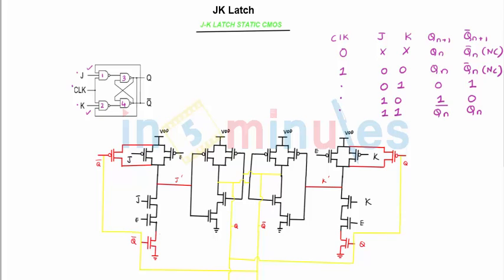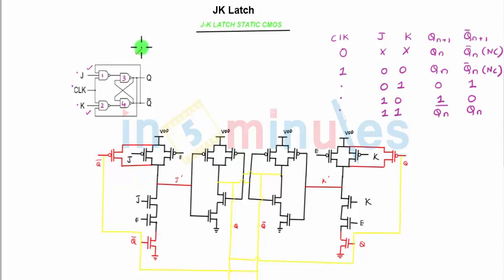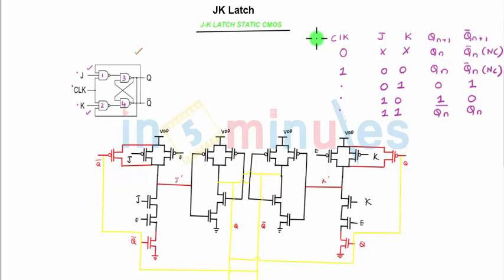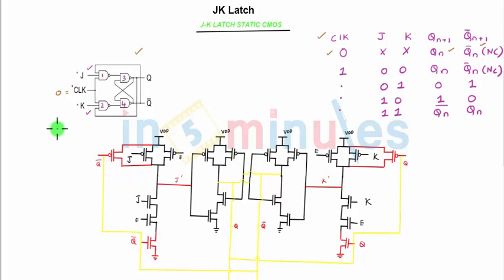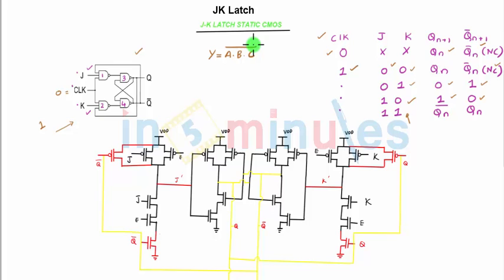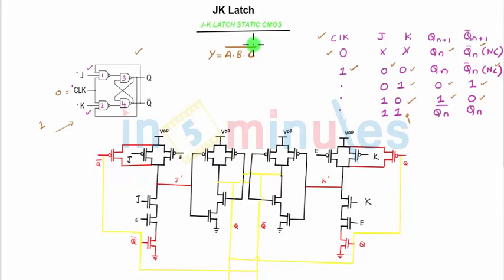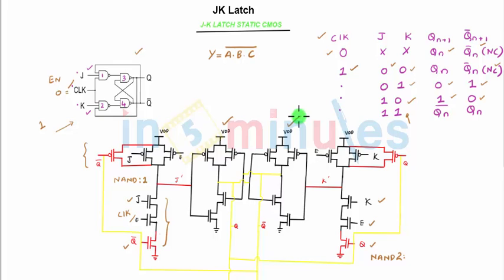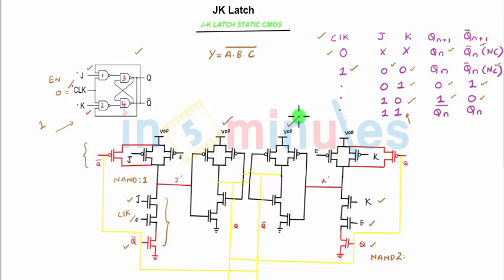Module3_Vid64_JK latch implementation in all styles static, dynamic, pseudo NMOS, CCMOS (part 1)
Hi All,

This video basically covers the JK latch implementation in all styles static, dynamic, pseudo NMOS, CCMOS (part 1)